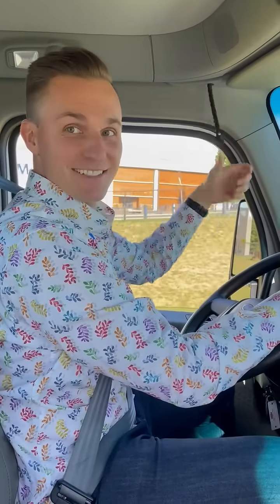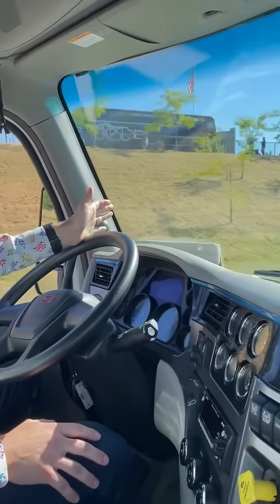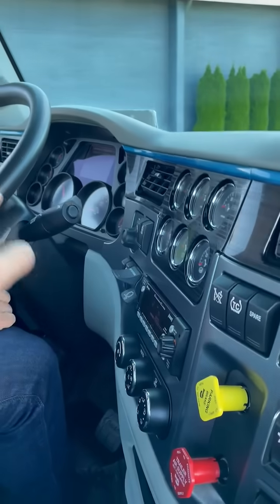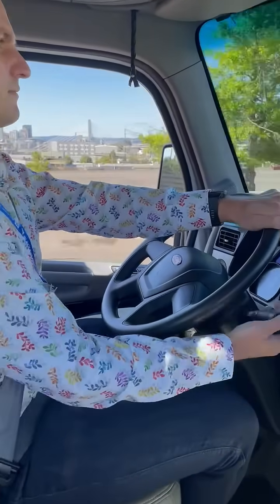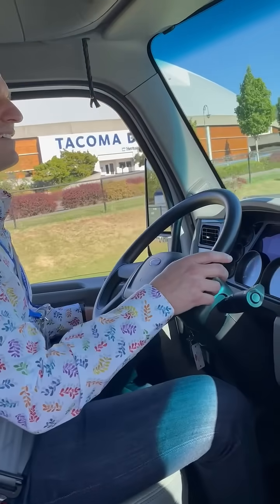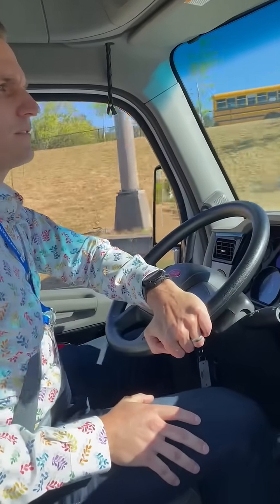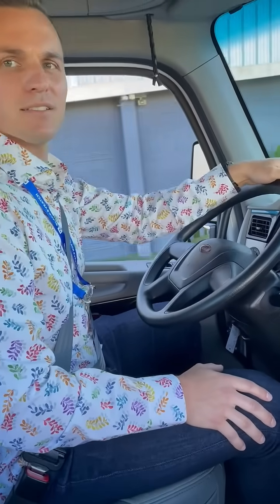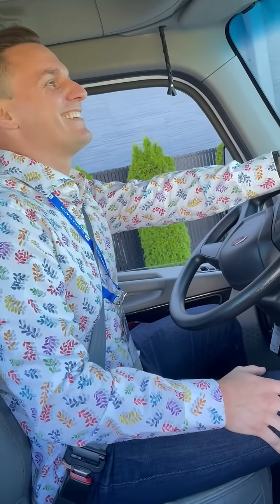Driving a Peterbilt Class 8 Battery-Electric Truck | First Impressions - Tyson Jerry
I got behind the wheel of a Peterbilt battery-electric Class 8 day cab, and I have to say, it was a treat to drive. It had more pickup than my Nissan Leaf and drove exactly like a truck should, except without the diesel engine noise. Every squeak and knock you normally wouldn’t notice suddenly becomes audible in the quiet, which was a surprisingly cool experience.

According to the Peterbilt rep on-site, this specific unit has an estimated range of about 150 miles (240 km), making it well-suited for regional and urban applications.

This ride & drive took place at the Green Transportation Summit & Expo in Tacoma, Washington. I’m excited to see more of these electric heavy-duty trucks on the road as the technology continues to evolve.

Tyson Jerry works in clean transportation and energy infrastructure, leading hydrogen and zero-emission vehicle initiatives for one of Canada’s largest energy utilities. His work focuses on turning climate ambition into real-world projects that actually get built.